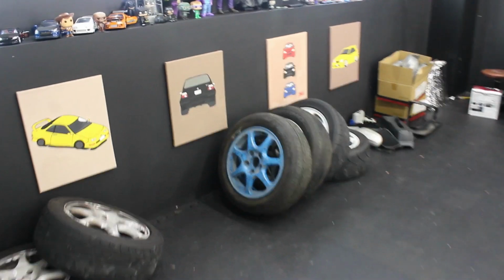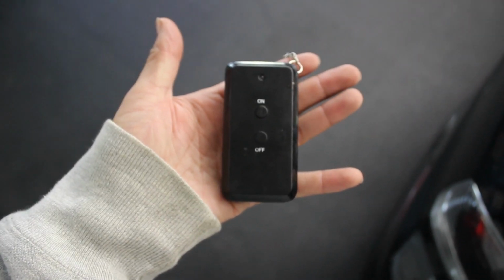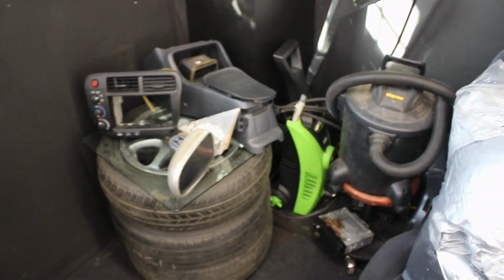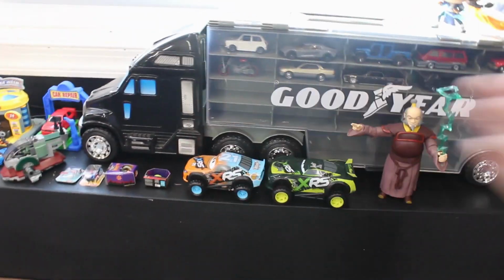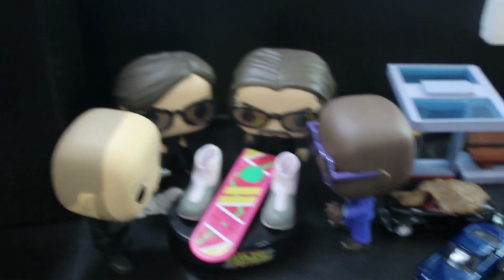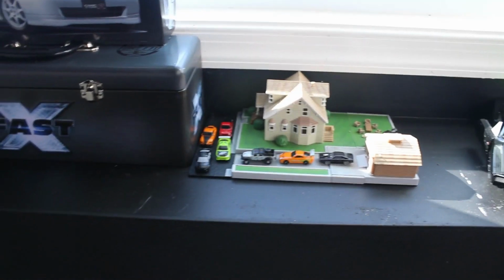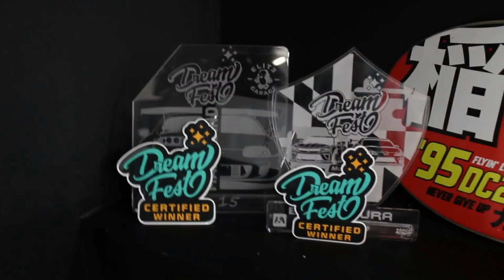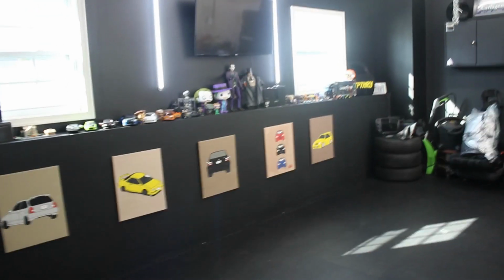Garage Tour / Walkaround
Been wanting to show you guys my collection of trinkets and explain my half and half garage. Hope you guys like it and i will continue to show you guys when i pick stuff up.

LED lights

Wall receiver